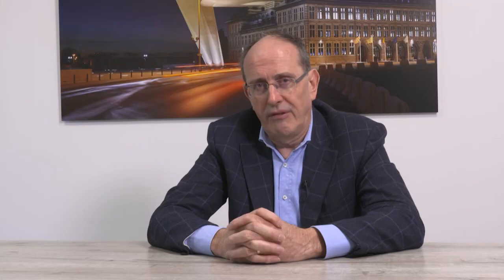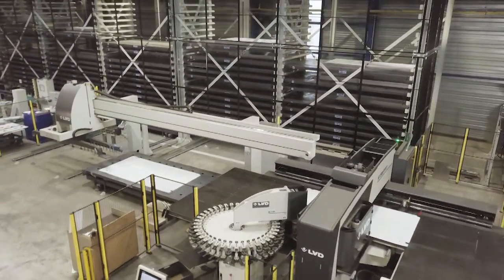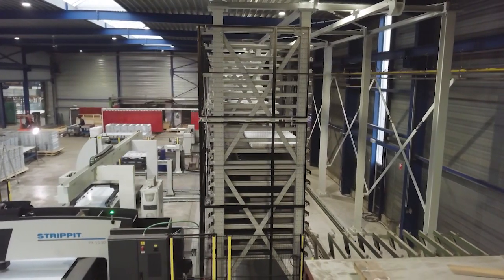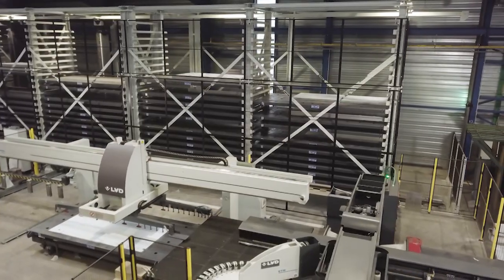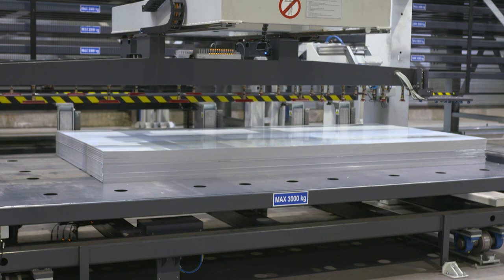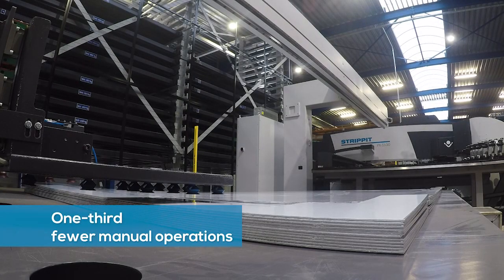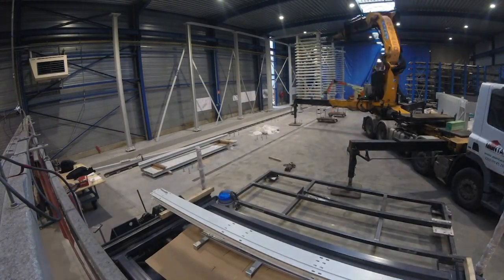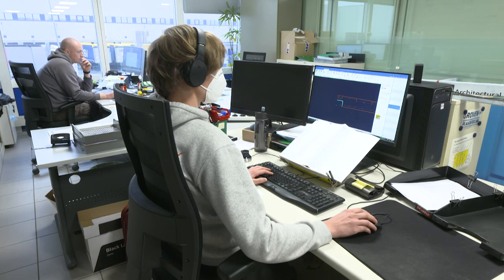LVD customer Groven+ - Strippit PX punch press with FA-P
To produce more efficiently complex wall cladding, Groven+ invested in a Strippit PX 1530 punch press with an extended warehouse (ETM) and Flexible Automation (FA-P), connected to an external warehouse.